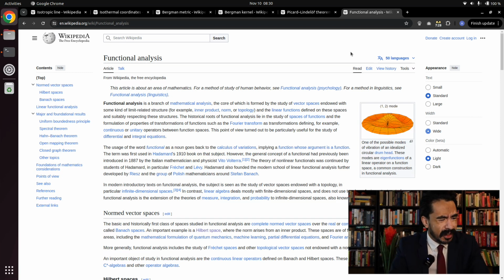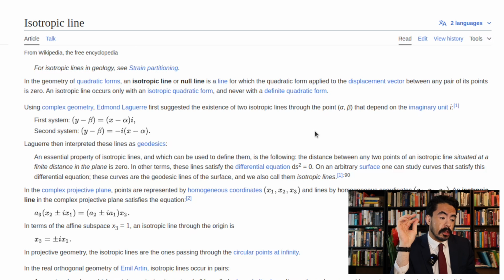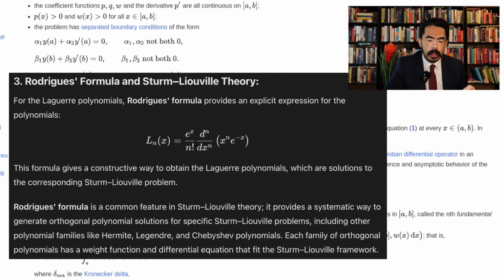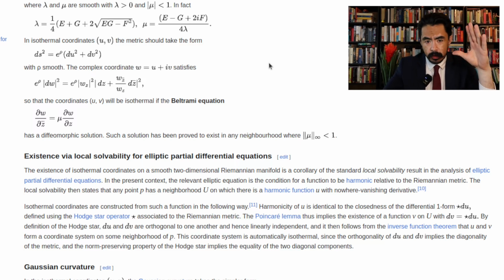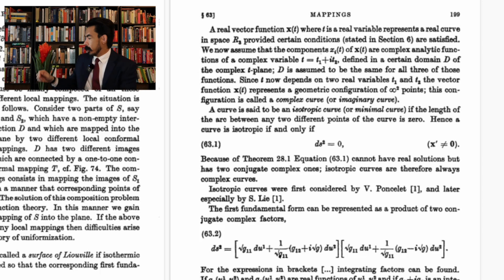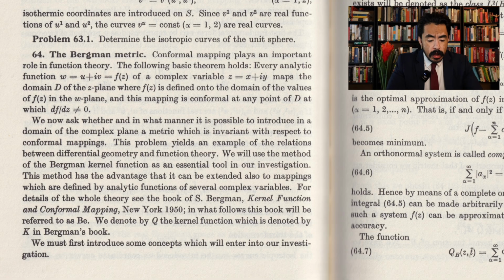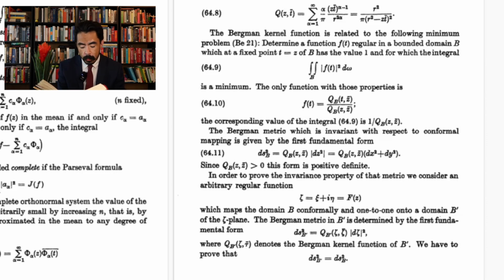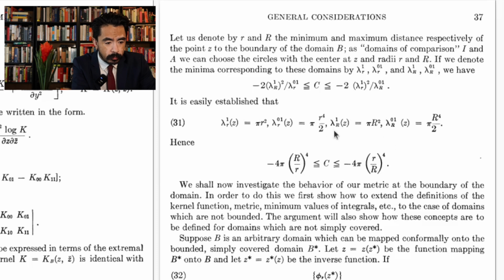Bergman Metric & Kernel Complex Analysis X Differential Geometry Reading Stream Ep. 26 (+Proofs!!)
Reading starts at 47:27 for section § 63 - 64 of Erwin Kreyszig's "Differential Geometry"

DM me math memes on IG @anthonymakesvideos
Find links to my YouTube content recycled on X @anthonymksvids